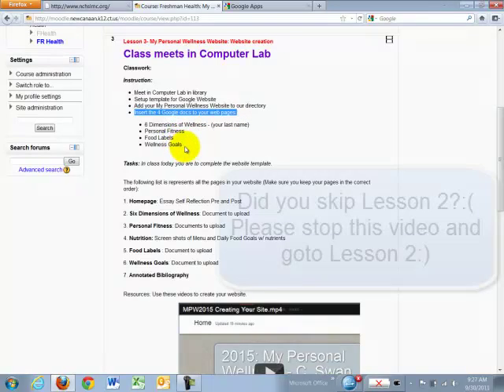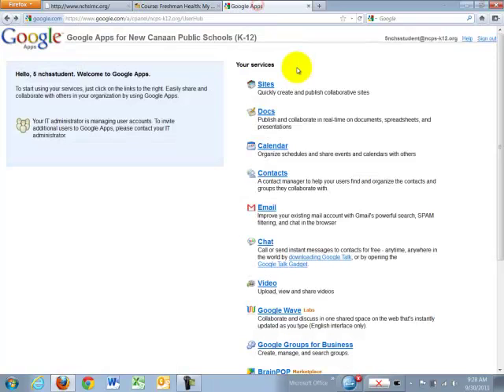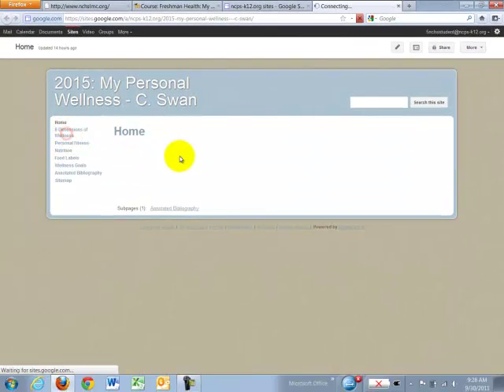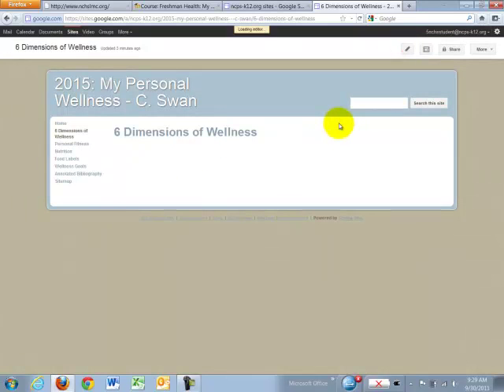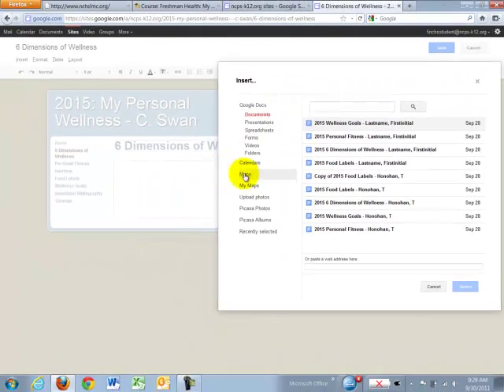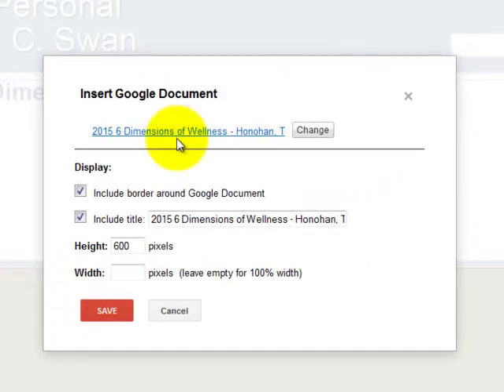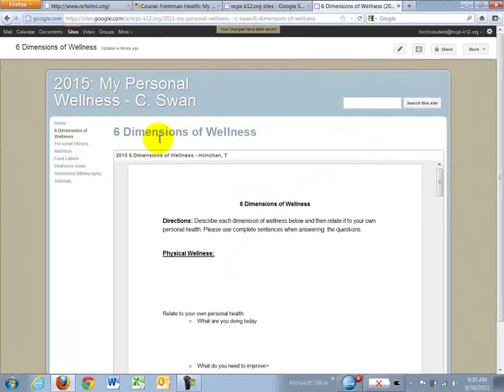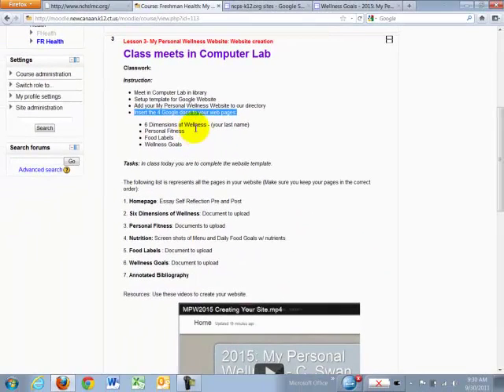How to insert Docs into your Site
How to insert a Google Doc into your Google Stie